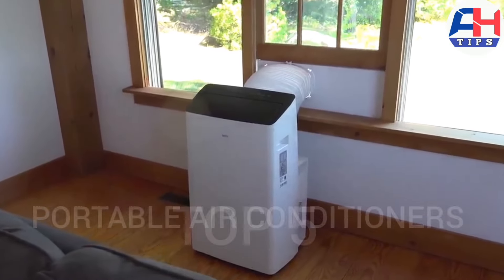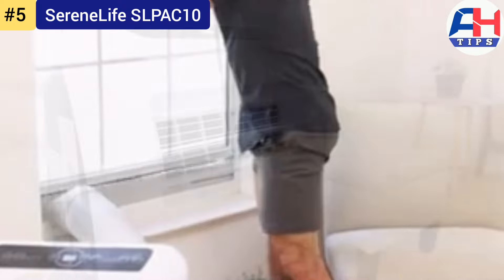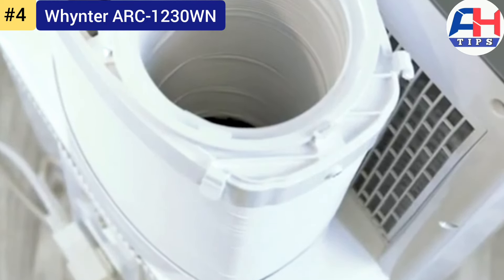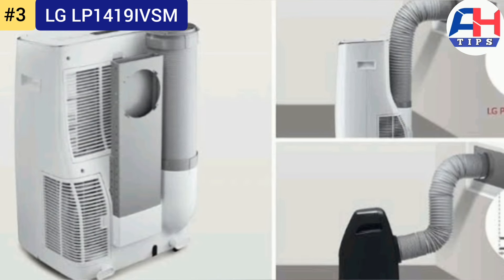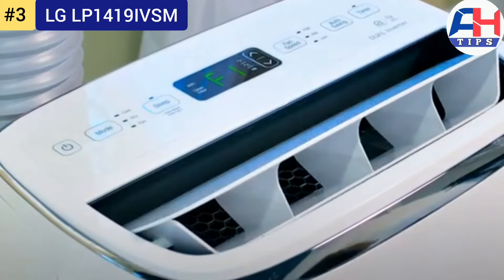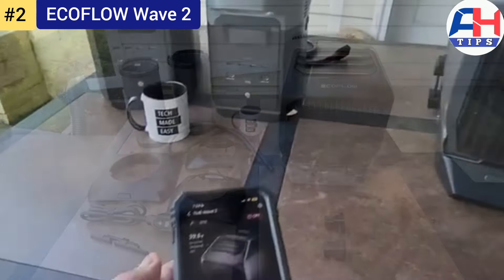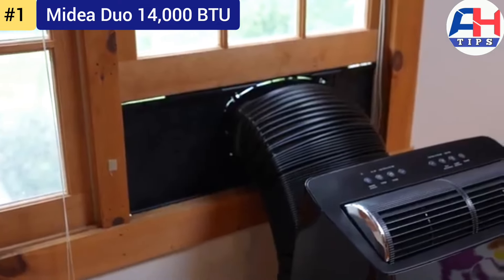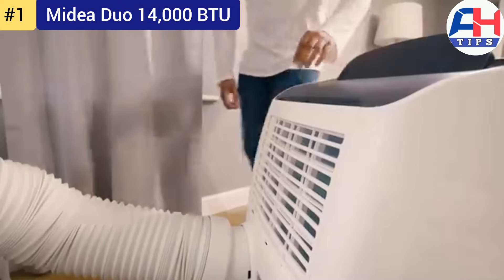Top 5 Best Portable Air Conditioners In 2024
Looking for the best portable air conditioner for 2024? Look no further! In this video, we review the top portable air conditioner options for 2024 to help you stay cool and comfortable all summer long. Whether you need a unit for your home, office, or any other space, we've got you covered with our expert recommendations. Stay cool in style with the best portable air conditioner for 2024!

Product Link-👇
🔗Link For (World Wide)
5. SereneLife SLPAC10
4. Whynter ARC-1230WN
3. LG LP1419IVSM
2. ECOFLOW Wave 2
1. Midea Duo 14,000